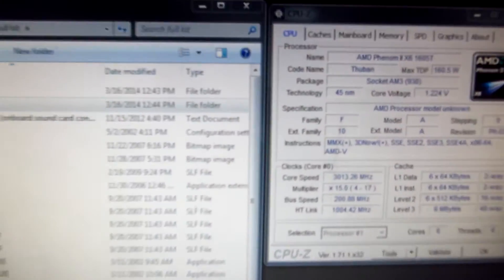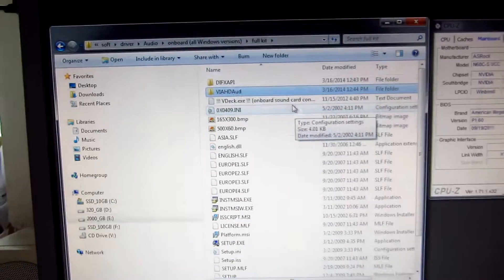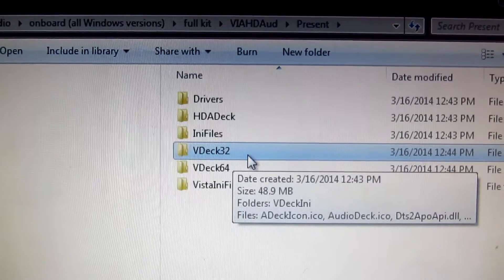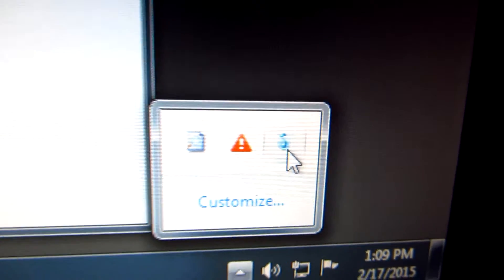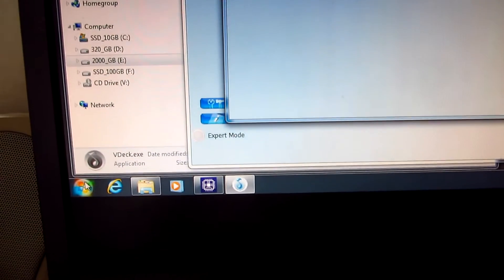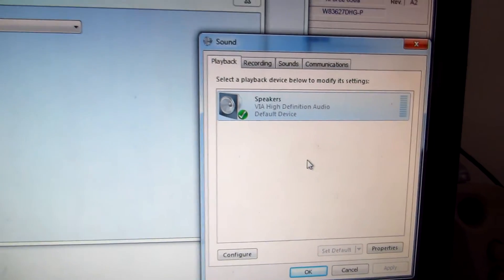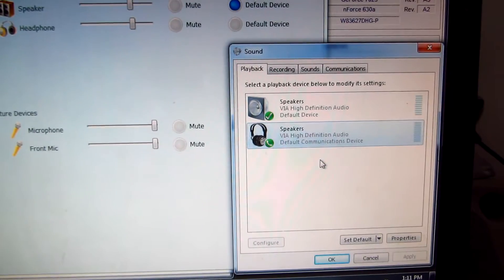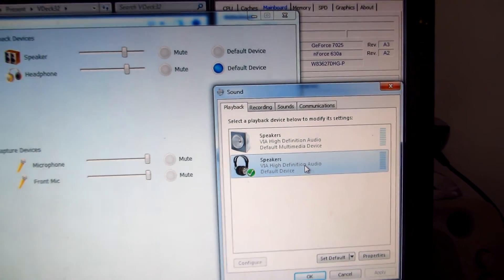How to Enable Onboard Soundcard's Front Output (Windows 7 32bit)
Motherboard used: ASRock N68C-S UCC
Front panel audio input/output has to be enabled from BIOS also!
The software is different under Windows 7 32bit and 64bit